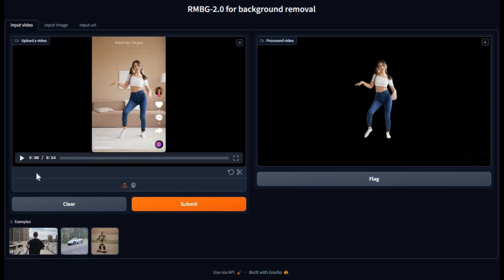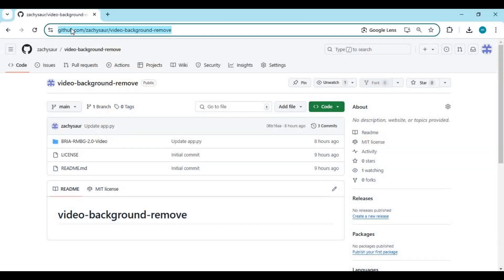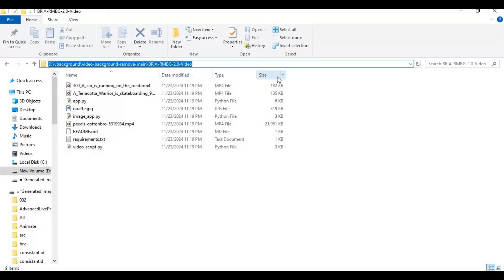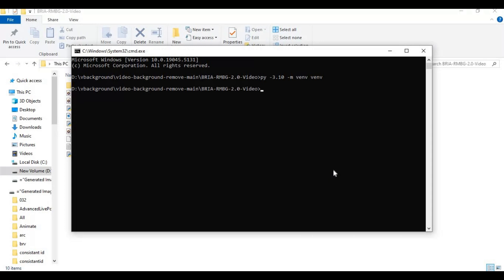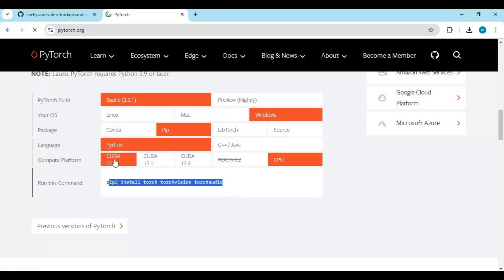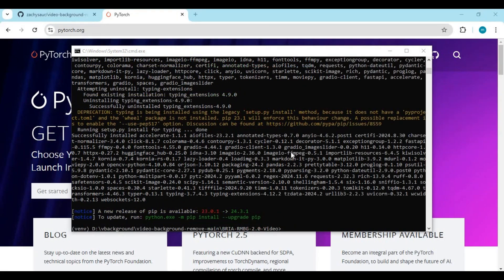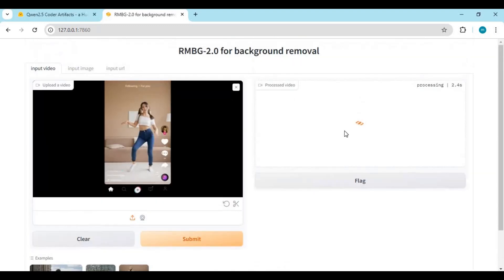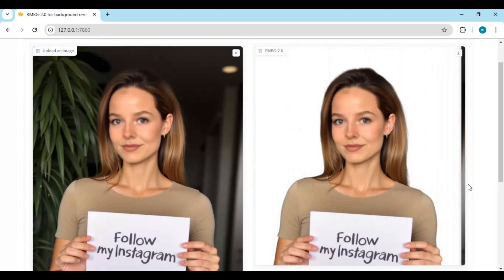BRIA-RMBG 2.0: Easily Remove Backgrounds from Videos & Images | CPU + GPU Installation Guide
Learn how to easily remove backgrounds from videos and images using BRIA-RMBG 2.0! This powerful tool supports both CPU and GPU installations, making it perfect for any system. Follow our step-by-step guide to get started today.